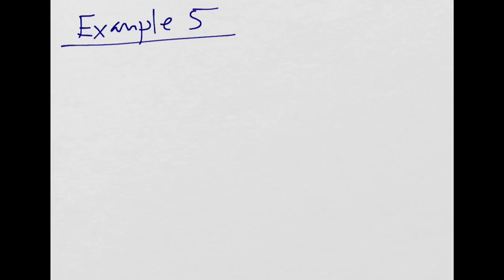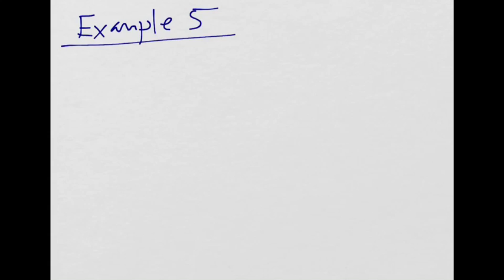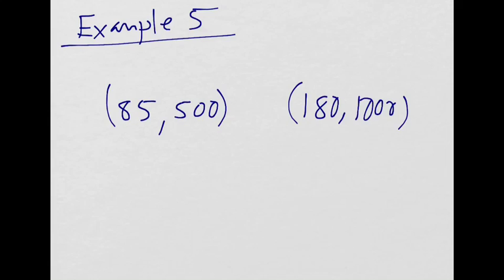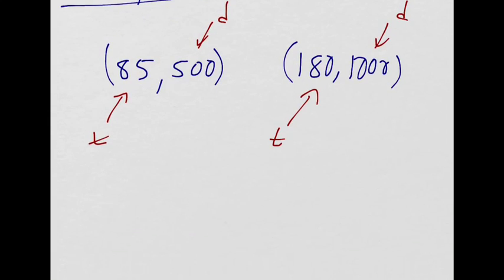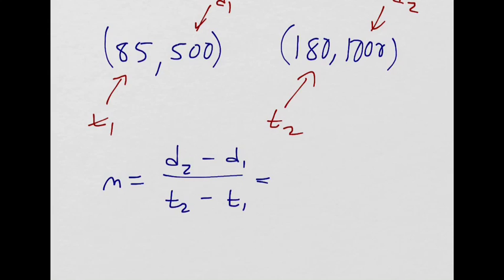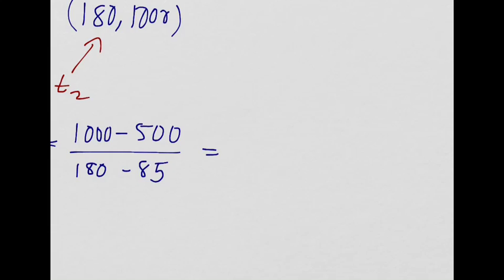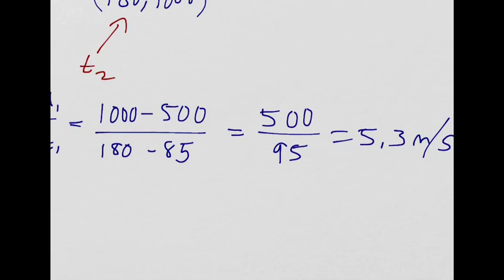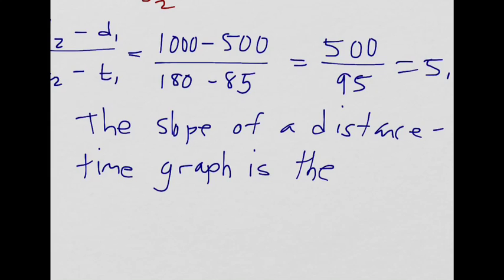6.5 | Example 5 | Analyzing Slope As Speed